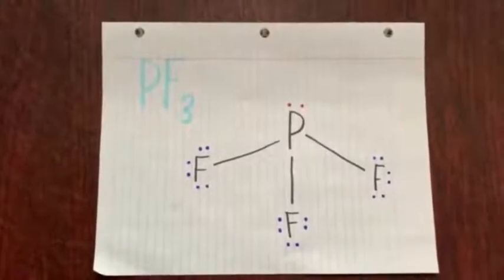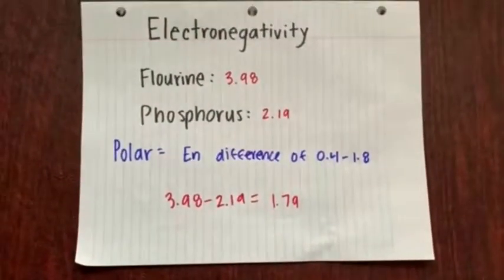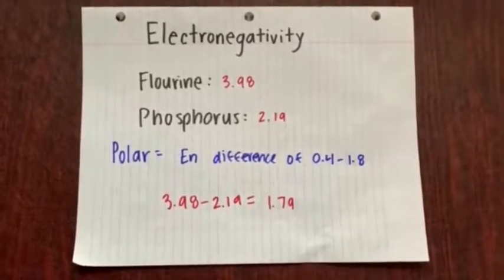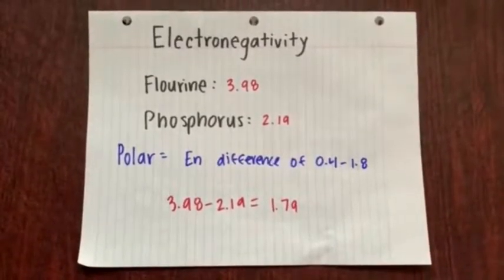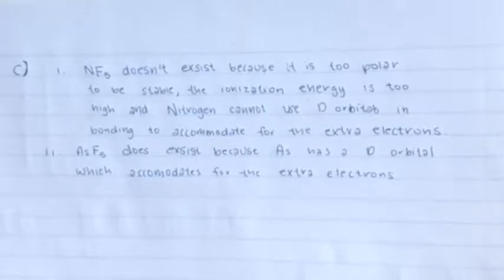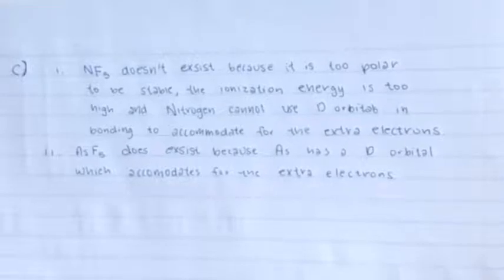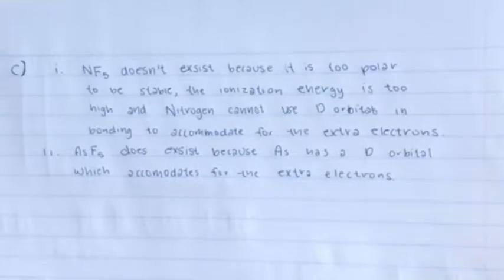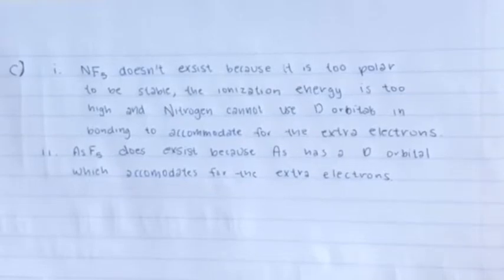FRQ#8, Focus: bonding and molecular structure